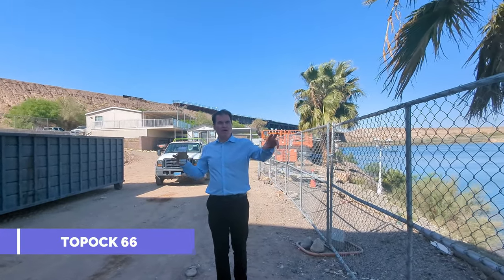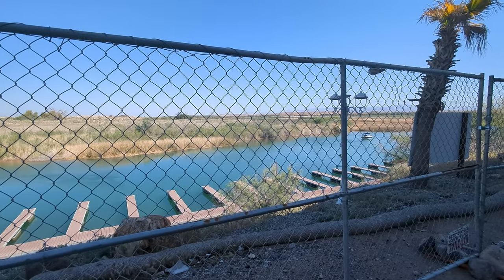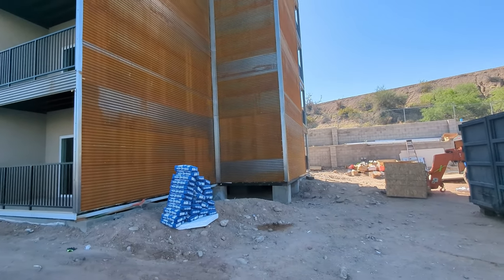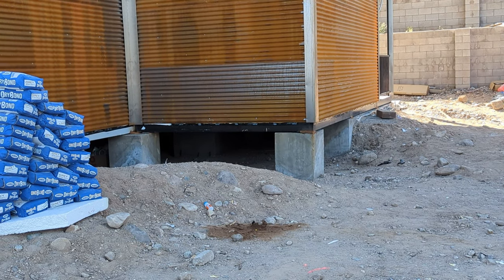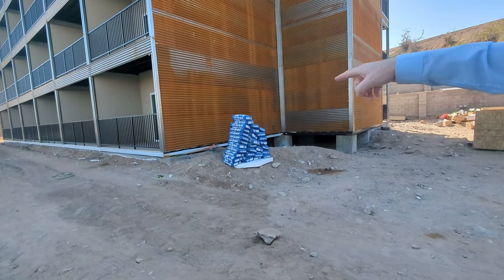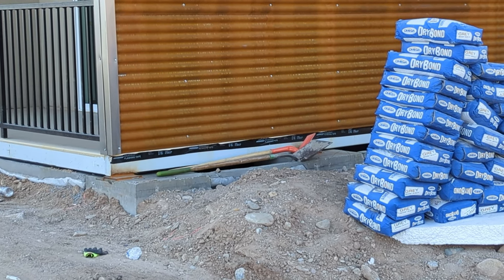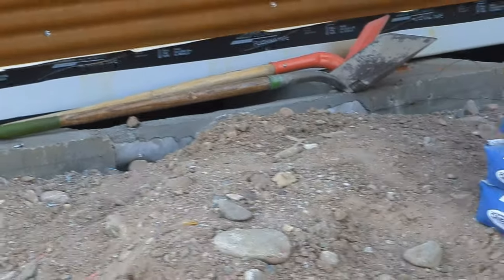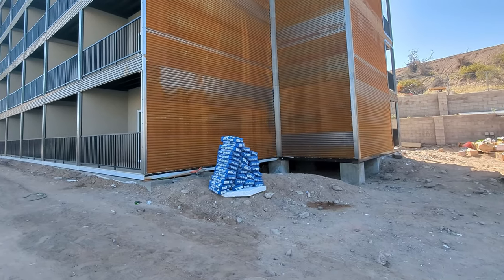Modular Hotel Construction - Topock66 Concrete Structure Foundation and Pier for Expandability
Welcome to our latest video showcasing the revolutionary modular hotel construction at Topock66! In this video, we'll be taking a closer look at the concrete structure foundation and pier used for the hotel's future expansion. Designed by our expert architects and engineers, this innovative approach offers ultimate durability and expandability, making Topock66 a game-changer in the hospitality industry.

MWT Hotel & Resort Architect..
25+ Years of Experience
500+ Projects Completed Worldwide